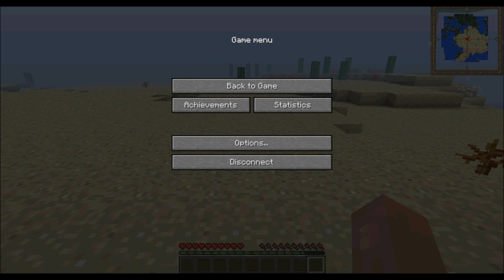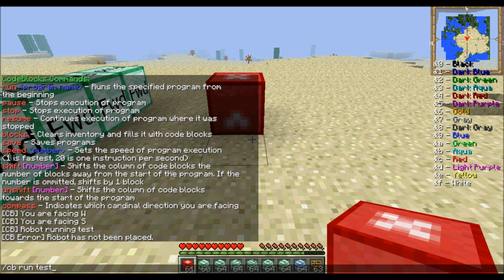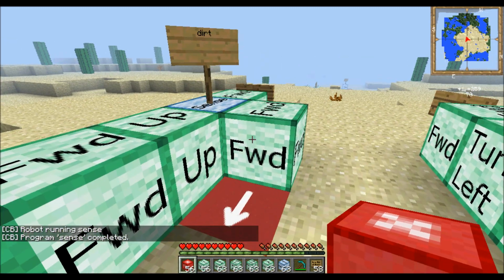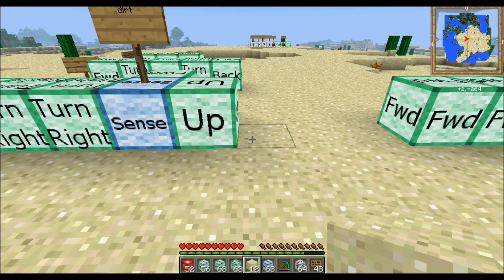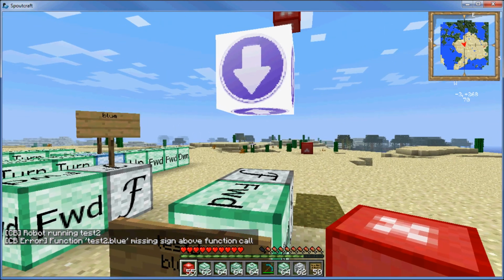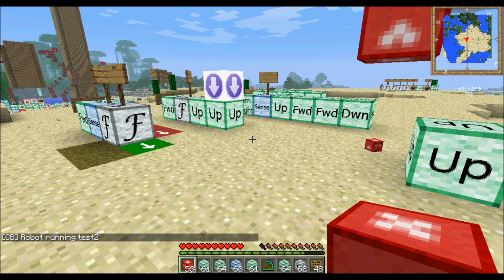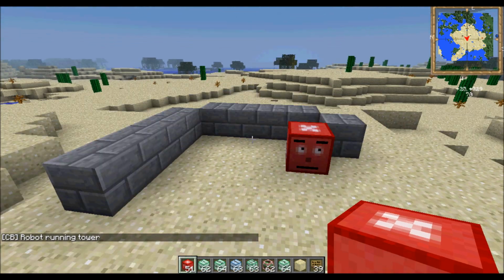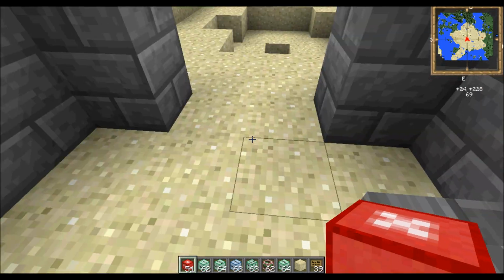CodeBlocks Tutorial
Detailed explanation of how CodeBlocks works. Skip to 17:47 to see some of the stuff you can build.